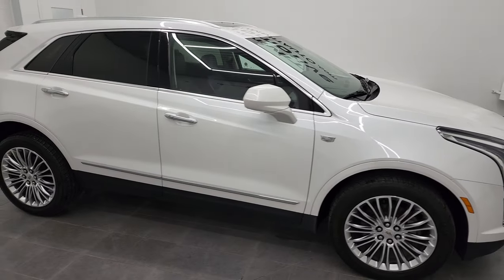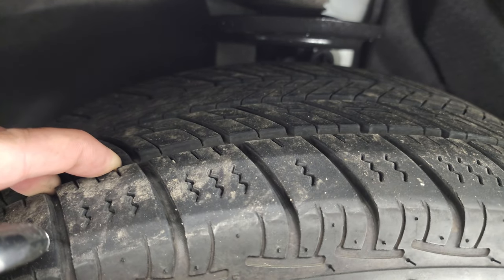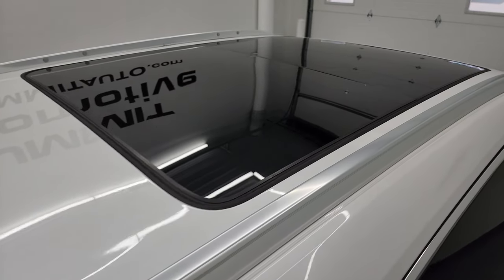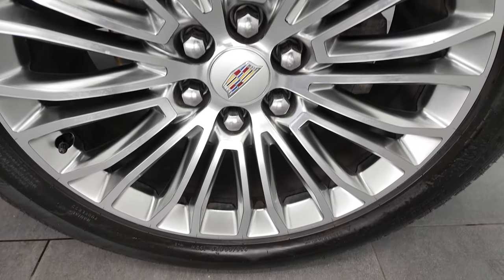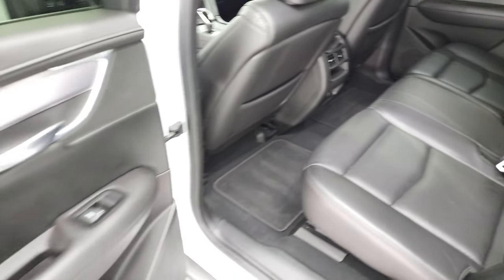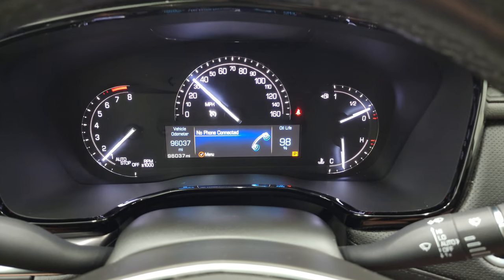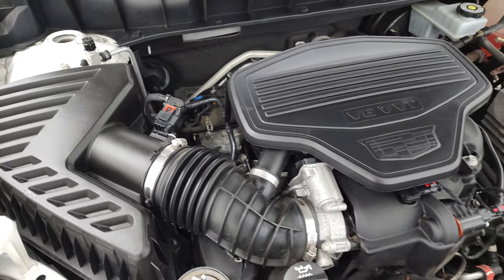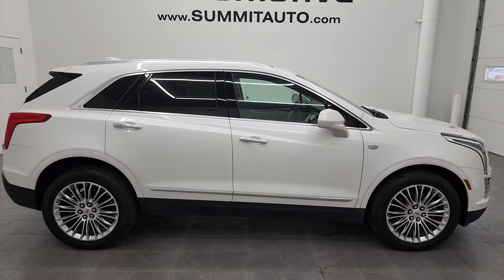2018 CADILLAC XT5 LUXURY AWD IN CRYSTAL WHITE TRICOAT 4K WALKAROUND 12848ZA SOLD!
This 2018 CADILLAC XT5 LUXURY AWD WITH NAV AND PANO IN CRYSTAL WHITE TRICOAT FOR SALE IN FOND DU LAC OSHKOSH WISCONSIN 54935 is the vehicle we did walk around review of today.

Thank you for checking out this video of this 2018 CADILLAC XT5 LUXURY AWD WITH NAV AND PANO IN CRYSTAL WHITE TRICOAT FOR SALE IN FOND DU LAC OSHKOSH WISCONSIN 54935

STOCK: 12848ZA
PRICE: $25,499
MILES: 96,027
MAKE: CADILLAC
MODEL: XT5 LUXURY
VIN: 1GYKNDRS9JZ242508
LOCATION: FOND DU LAC OSHKOSH WISCONSIN, 54937 TRUCKS ON 41

CLEAN TITLE HISTORY! CLEAN CARFAX! 3.6 Liter DOHC V6 Engine, 310 Horsepower, Luxury Package, 8 Speed Automatic Transmission, Automatic Transmission Center Console Shifter, All Wheel Drive AWD, Factory GPS Navigation System, Power Panoramic Vista Roof Sunroof Moonroof Sun Roof Moon Roof, Reverse Backup Camera Rearview Camera, Dual Rear Exhaust, Onstar System, Forward Collision Warning System, Lane Departure Warning with Lane Keep Assist, Dual Power Heated Seats, Non Smoker, Black Ebony Leather Seats, Bucket Seats, Memory Driver's Seat, 2nd Row Bench Seating, Heated Power Mirrors with Blindspot Indicators, Power Fold in Mirrors, Stabilitrak Traction Control, Uniroyal Tiger Paw 235/55 R20 Tires, 20 Inch Rims Premium Wheels, Painted and Polished Aluminum Rims Premium Wheels, Four Wheel Disc Brakes, Fog Lights, LED Running Lights, LED Tail Lamps, Sonar with Front and Rear Bumper Sensors, Blind Spot and Cross Path Detection System, Easy Fuel Capless Fuel Fill, Chrome Tipped Exhaust, Chrome Trimmed Grill, Cadillac User Experience Touchscreen Radio CUE, AM / FM Radio Tuner, Sirius/XM Satellite Radio Capabilities Sirius / XM, Bose Premium Audio Sound System, Bluetooth, Hands-Free Phone Controls Blue Tooth, Android Auto Compatible, Apple Car Play Compatible, Auxiliary MP3 Jack Portable Audio Connection, USB Jack Portable Audio Connection, Keyless Entry with Factory Remote Start, Push Button Start, Power Raise and Close Rear Gate, Rear Window Defroster, Adjustable Height Seatbelts, Driver and Passenger Front Air Bags, L.A.T.C.H. Child Safety System, Side Curtain Air Bags SRS Safety Restraint System, 2nd Row Power Windows, Heated Steering Wheel Multi-Function Steering Wheel Controls, Homelink System with Three Programmable Buttons for Garage Doors, Lighting Systems & Security Systems, Compass, Outside Temperature Display and Mileage Display, Dual Multi-Zone Climate Control , Fold Down Rear Seats, Husky All Weather Floormats, Wireless Cell Phone Charge Pad, Air Conditioning AC, Cruise Control, Power Locks, Power Windows, Automatic Headlights Autolamp, Power Tilt/Telescope Steering Wheel, Crystal White Tricoat Pearl, CLEAN AUTOCHECK! Very very clean inside and out! This is one of the sharpest and cleanest 2018 Cadillac XT5 suvs we have ever had on our lot! Make your move before this super clean ride is gone!

STOCK: 12848ZA
PRICE: $25,499
MILES: 96,027
MAKE: CADILLAC
MODEL: XT5 LUXURY
VIN: 1GYKNDRS9JZ242508